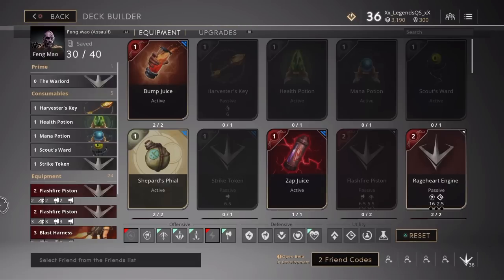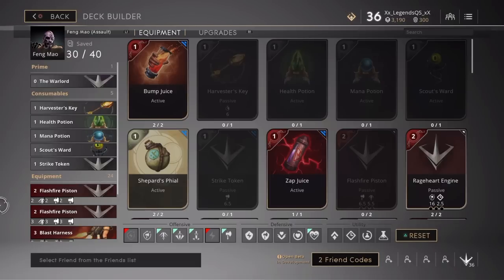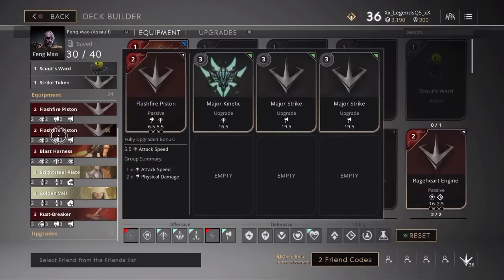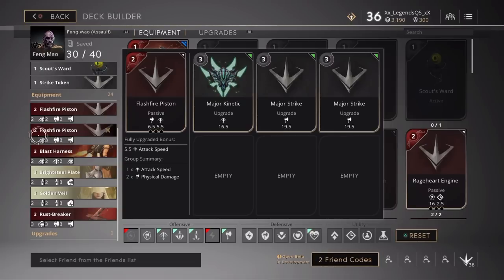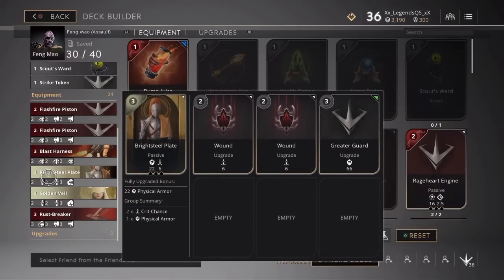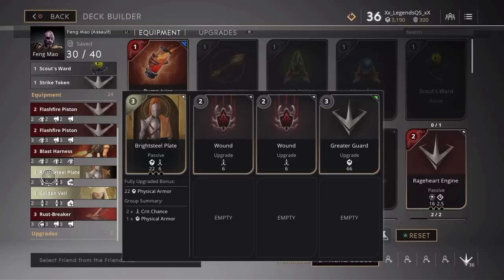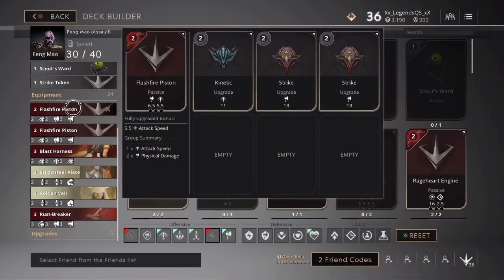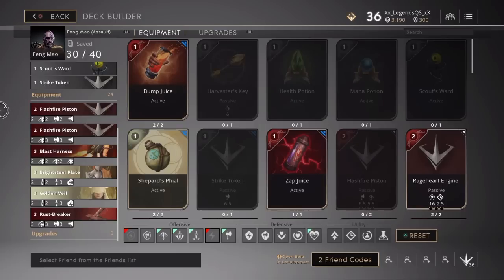Epic Feng Mao Deck Build!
Hey guys! How’s it going? It’s TheHornyPenguins back again with a brand new video! Today, i'm bringing you guys an epic deck for Feng Mao for Paragon! This deck includes critical chance! Stay Horny friends! Stay Horny!

Cards:

Flashfire Piston: Major Strike x2, Major Kinetic

Rustbreaker: Major Strike x2, Major Pierce

Brightsteel Plate: Wound x2, Greater Guard

Blast Harness: Kinetic x3,

Golden Veil: Wound x2, Greater Barrier

Flashfire Piston: Strike x2, Kinetic